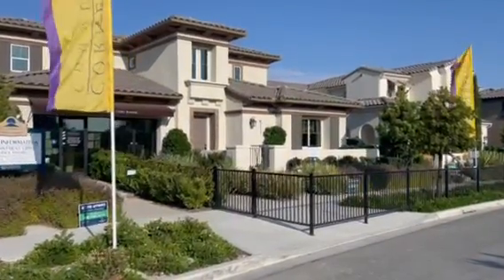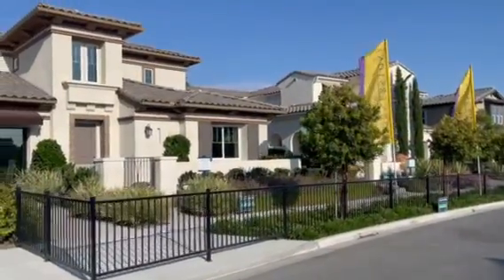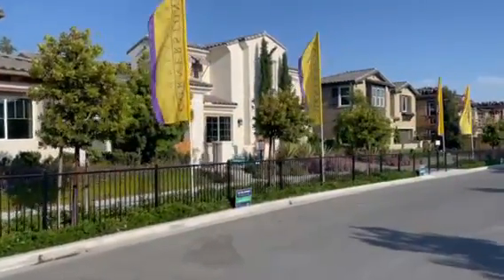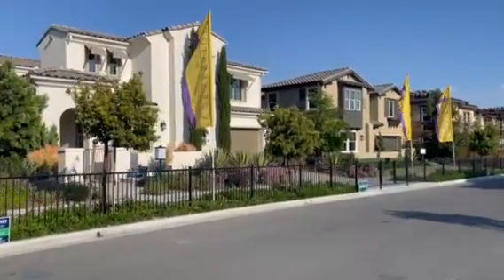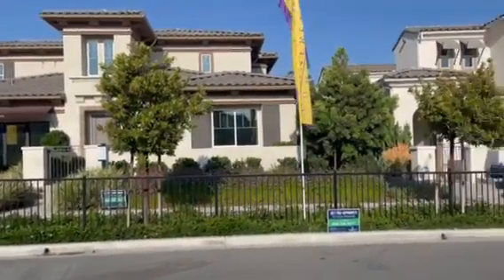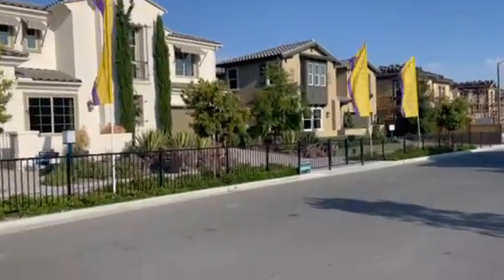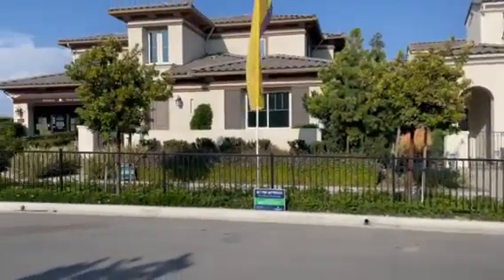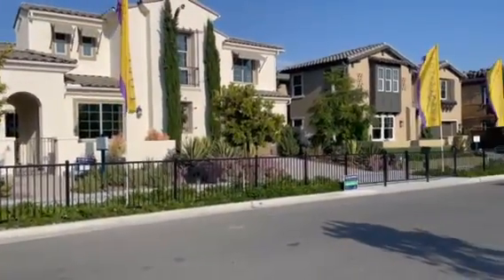Estancia Models Releasing Soon!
Don't miss out on a great opportunity to own your dream home.

Our Estancia new luxury model homes will be released soon!